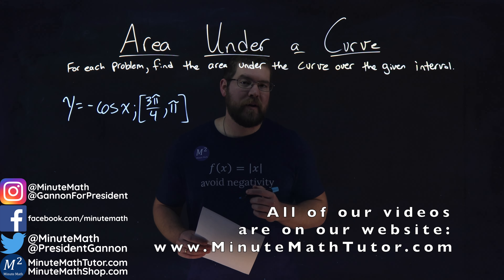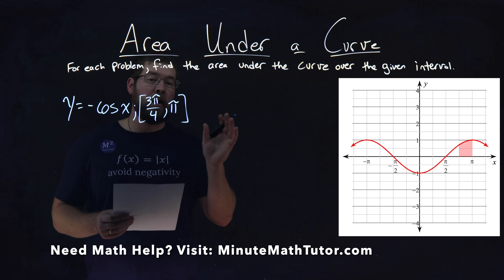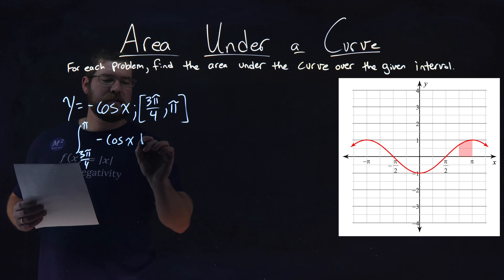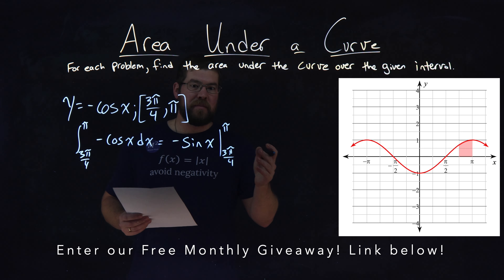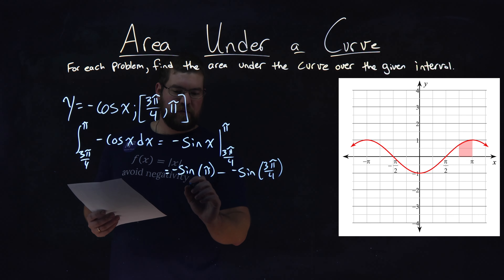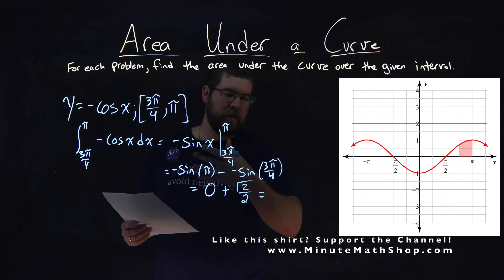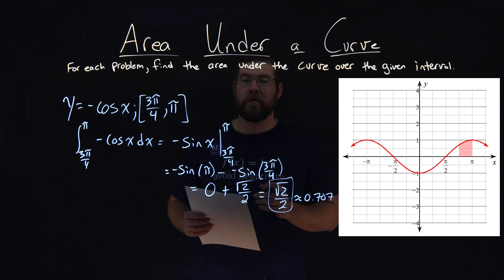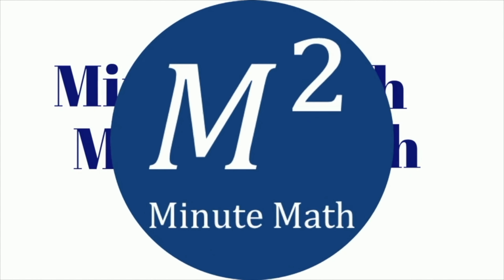Area Under a Curve | Ex. 4 of 4 | Integrate y=-cos(x); [3π/4,π]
Area Under a Curve. Find the area under the curve over the given interval of y=-cos(x); [3π/4,π]. To find the area under the curve we integrate the function over the given interval, so, we integrate y=-cos(x) over the interval [3pi/4,pi]. This gives us the area under the curve. This is a great Explanation of the Area Under a Curve. This is under the topic of Applications of Integration with this free online math video lesson.

Camera Used For Video (Canon EOS M50):